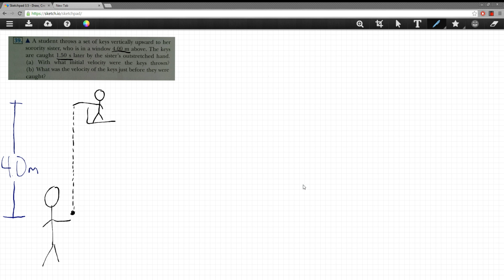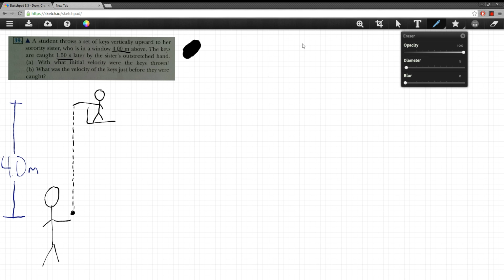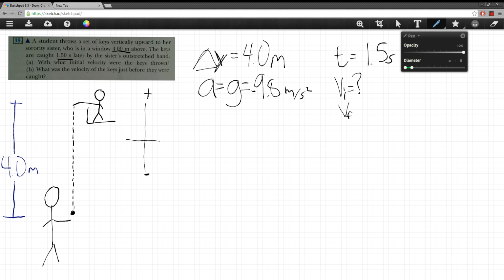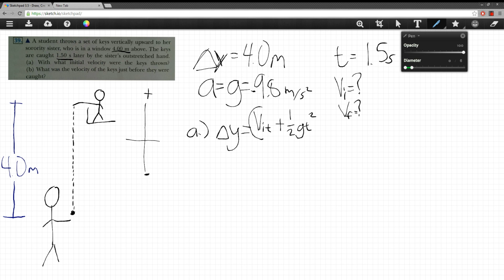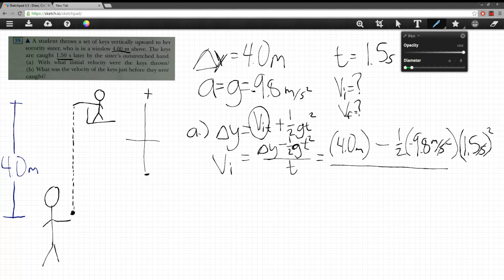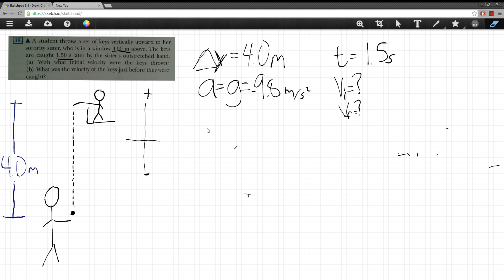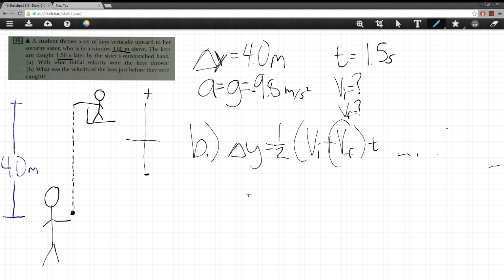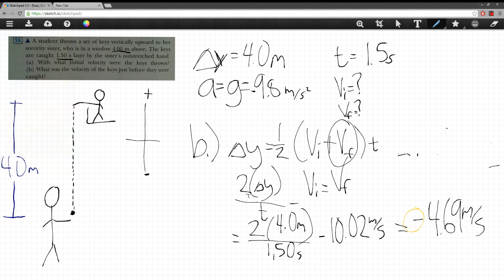Physics C Chapter 2 Problem 39